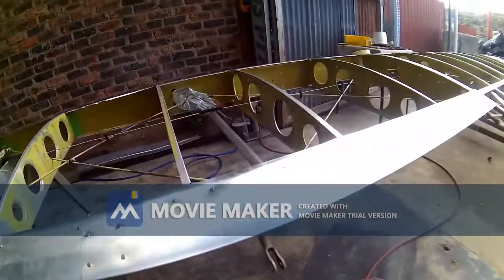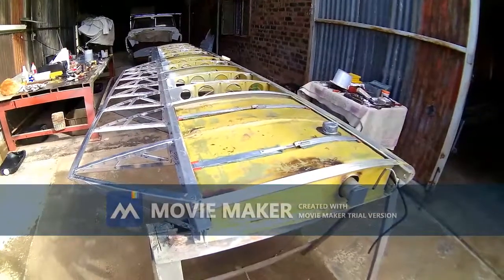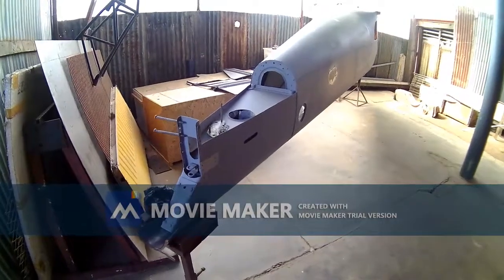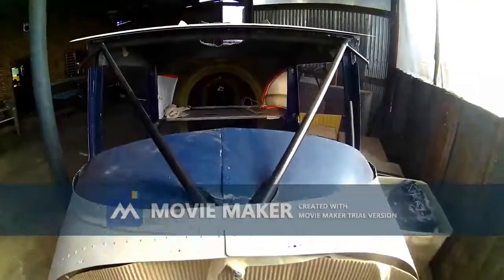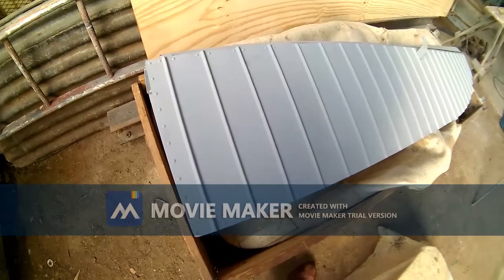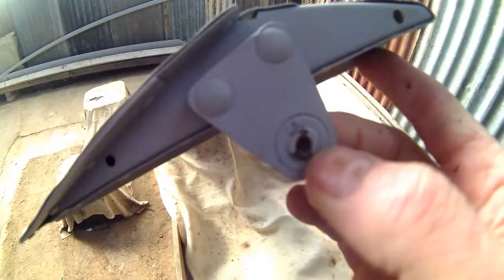LUSCOMBE L8 WING REBUILD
Rebuilding a wrecked Luscombe wing